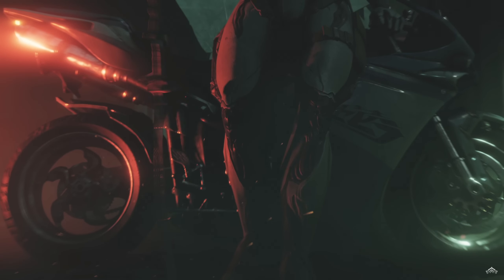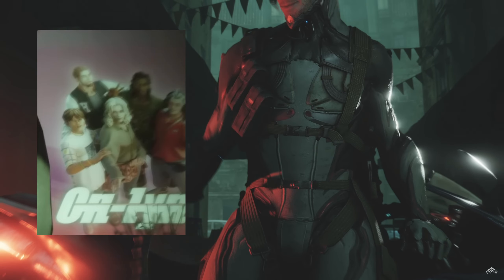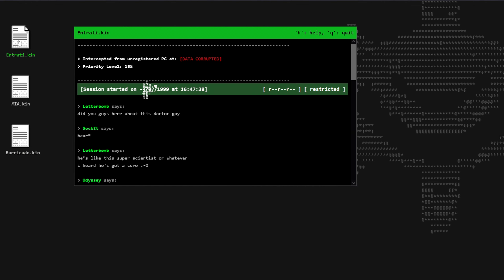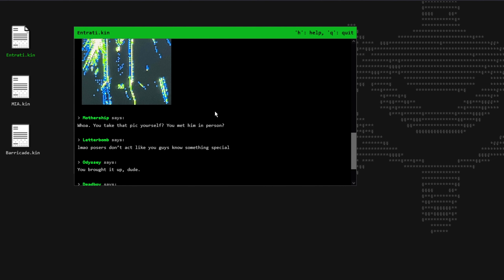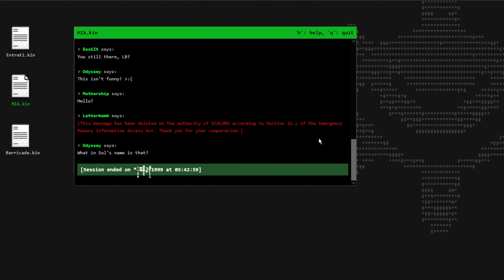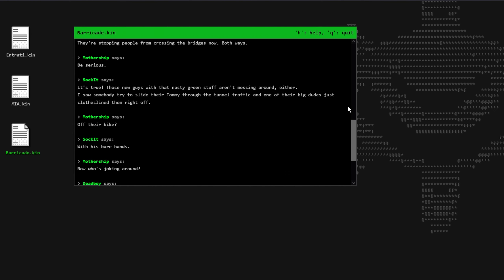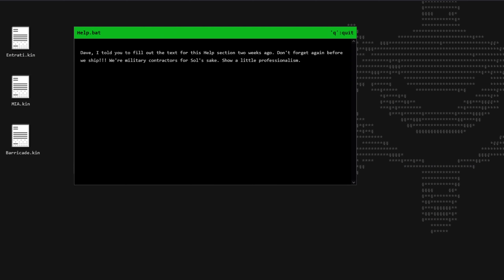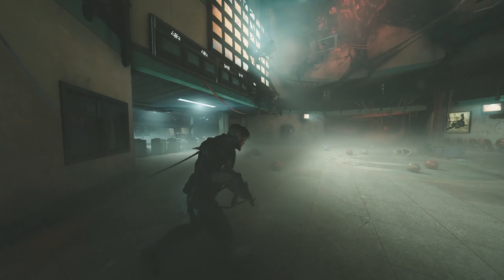Suspicious Correspondence - Warframe 1999 Lore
I am part of the Warframe Creator program, which provides me with most of the new things released with every update. With this I can focus more on content creation, and less on farmin. For this I'd like to thank the development team at DE, community managers and the whole community, which made this possible. Thank you! :)